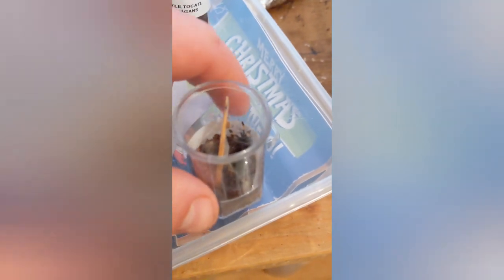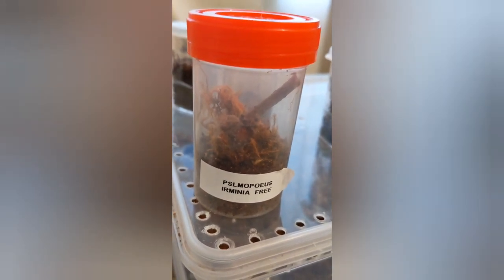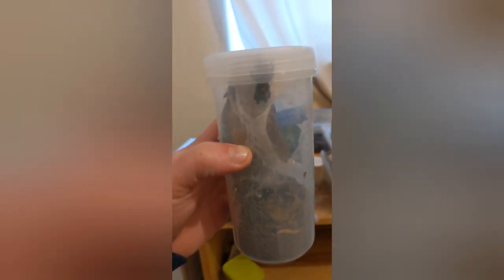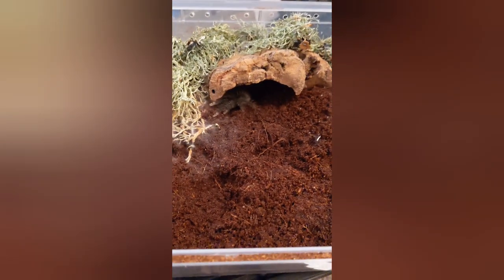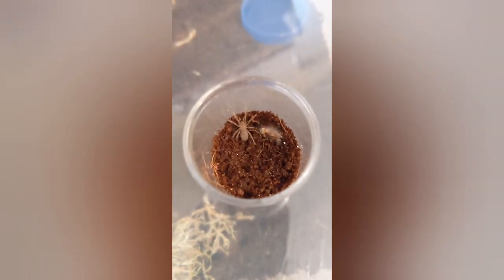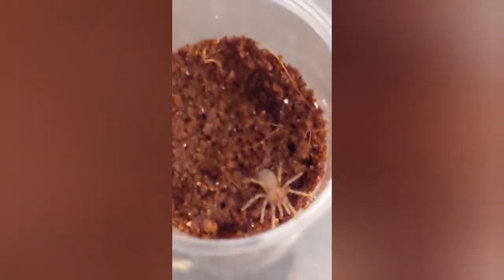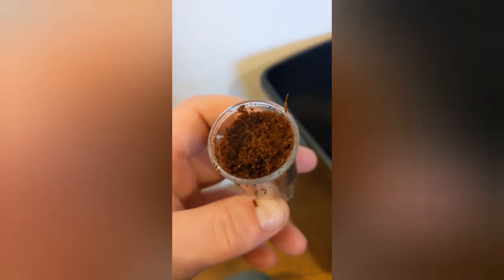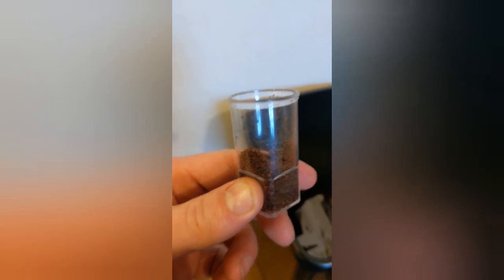Sling Care Guide With Psalmopoeus irminia,T Vegans and More!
Sling care guide with

Psalmopoeus cambridgei

Psalmopoeus irminia

T vegans

hopefully answers some questions